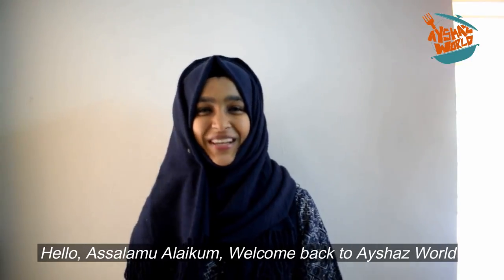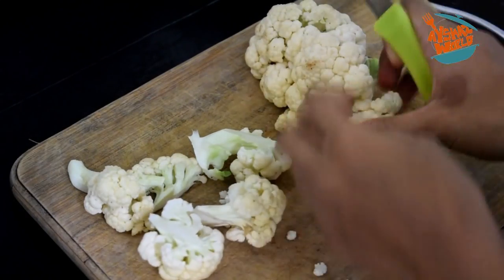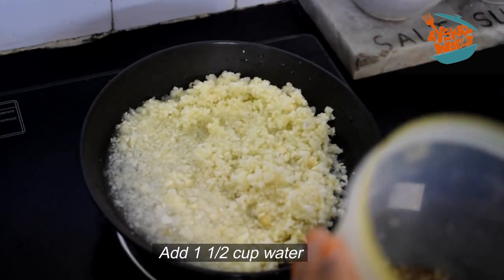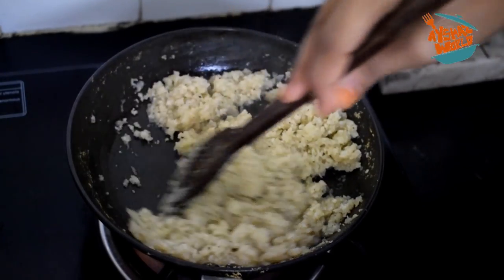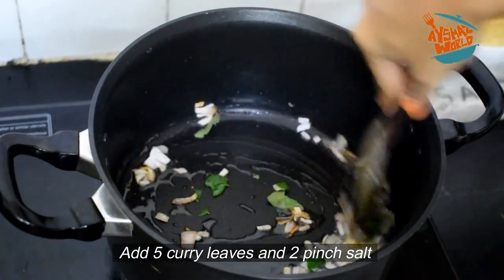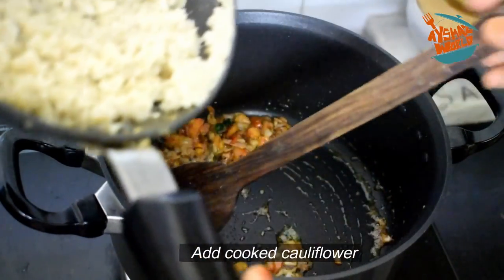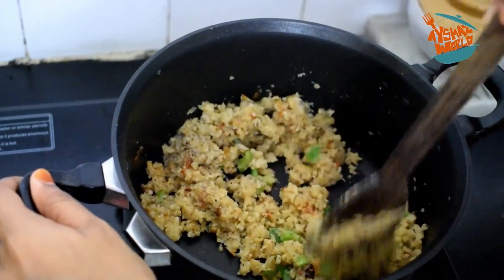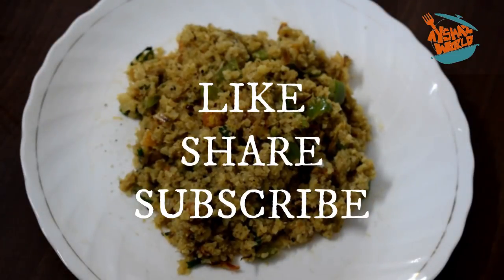Keto/LCHF Cauliflower Rice Recipe in Malayalam with Subtitles |Fried Rice |Ayshaz World|EP52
Ayshaz World is a YouTube channel which mainly concentrates on cooking and crafting. In this video I am going to show you a recipe of Cauliflower rice

Ingredients :
Cauliflower- 1/2of medium sized one
Chicken - 4 pieces
Onion - 1/4
Oil - 2 tbsp
Tomato - 1/2
Capsicum - 1/8